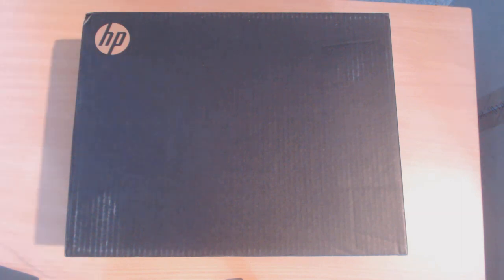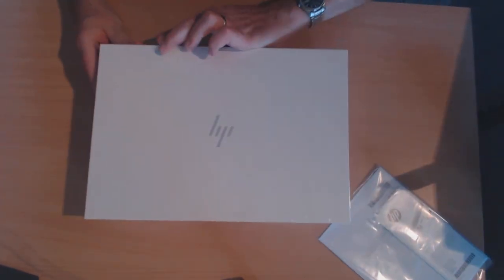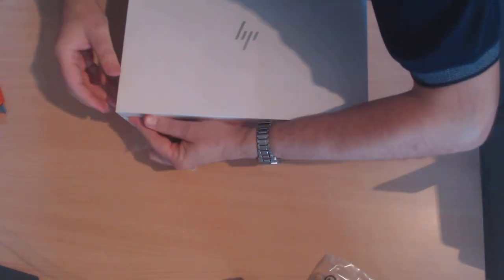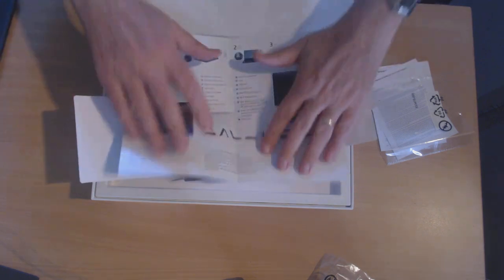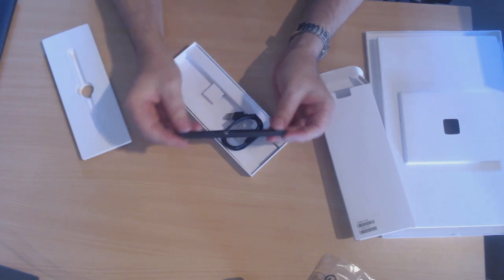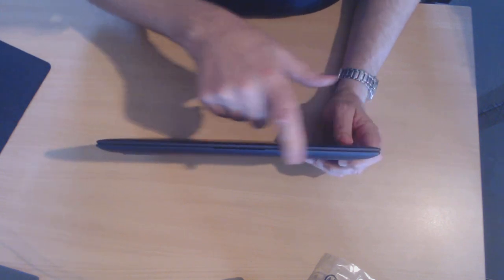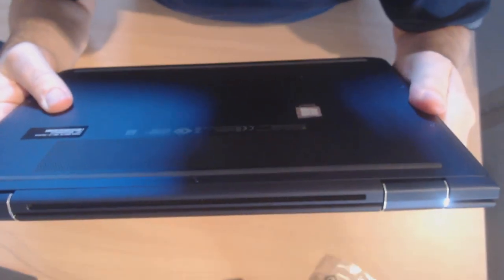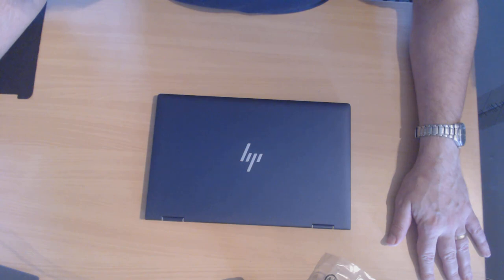HP Elite Dragonfly Unboxing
Unboxing a brand new HP Elite Dragonfly laptop. Check out whats inside the box when you buy this sexy, ultralight convertible laptop.